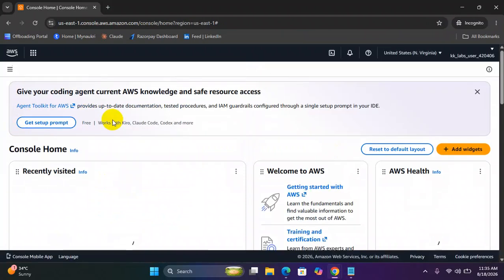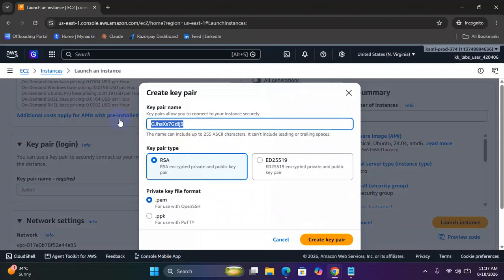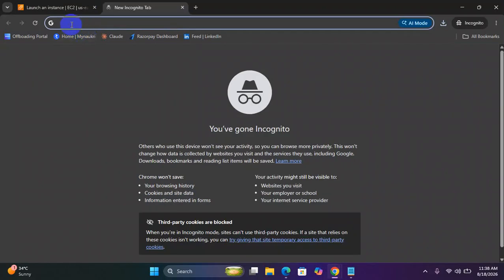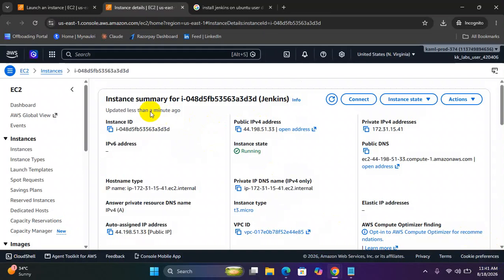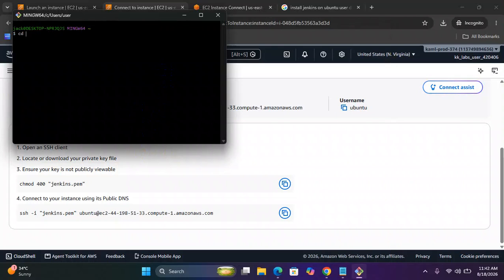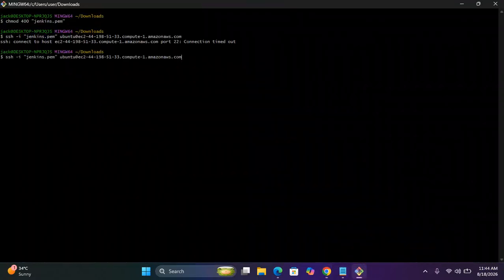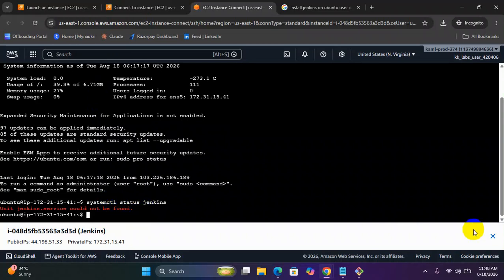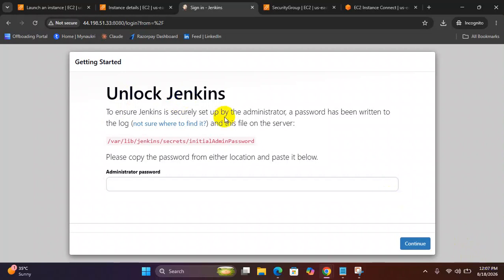Stop Wasting Time on Manual Jenkins Setups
Learn the easiest way to install Jenkins on Ubuntu using an AWS EC2 instance. This guide provides a clear, step-by-step process for getting your server ready.

Setting up a CI/CD pipeline starts with a reliable server environment. In this tutorial, I walk you through accessing your AWS console, launching an EC2 instance, and executing the installation commands required to host your build server successfully. This video is designed for developers and system administrators who need a straightforward Jenkins installation guide without unnecessary configuration steps.

By following this method, you will have a functional Jenkins environment running on your Ubuntu EC2 instance within minutes. We focus purely on the technical setup, ensuring you can start building and deploying your applications immediately. This approach is optimized for those who want to get straight to the lab session and avoid common setup errors.

0:00 Setting Up Your AWS EC2 Instance
1:37 Configuring Security and Key Pairs
2:27 Automating Jenkins Installation via User Data
5:07 Methods for Connecting to Your Instance
8:54 Verifying Jenkins Status and UI Access